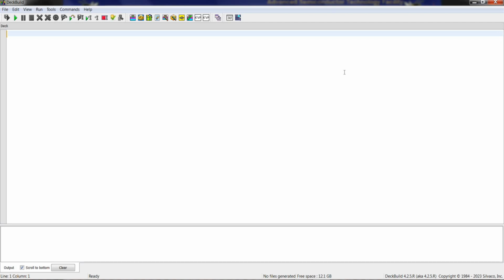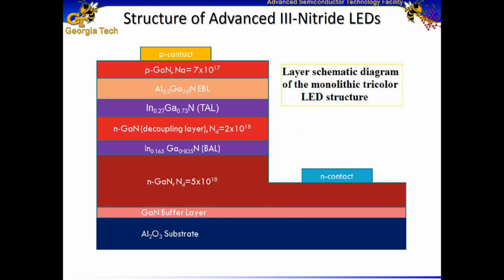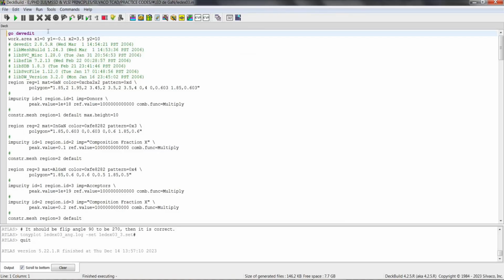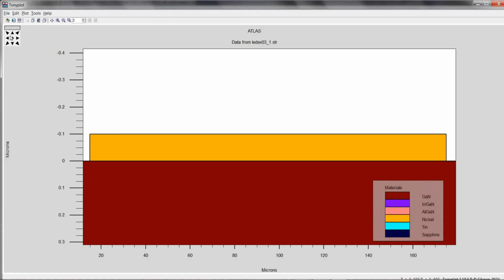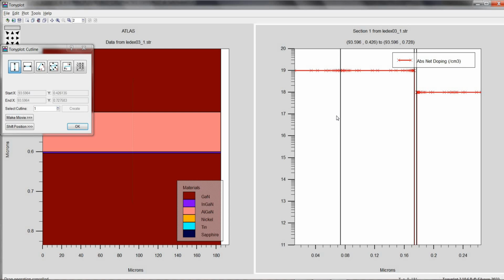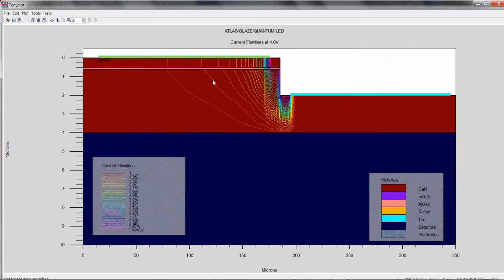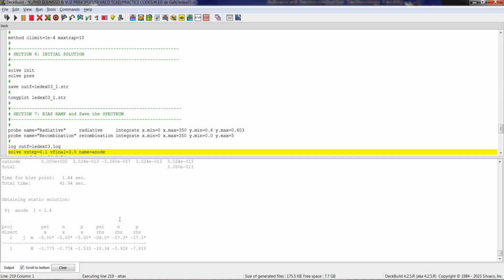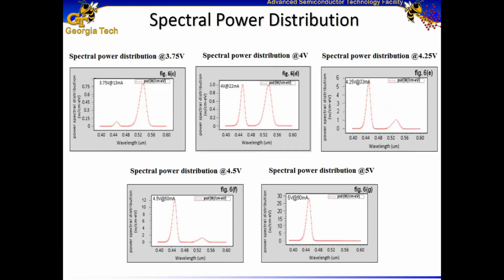GaN InGaN LED Silvaco TCAD Simulation 💡🔍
🎥💡 Join us on this illuminating journey as we navigate the intricate landscape of LED technology, shedding light on the captivating properties of GaN InGaN materials. 🧪🔬 Prepare to be enthralled as we uncover the secrets behind the peak emission wavelength of LEDs, unraveling its profound implications in the realms of lighting and display applications. 💡🖥️ Whether you're an inquisitive student, a dedicated researcher, or a seasoned industry professional, this tutorial is your passport to a wealth of knowledge, offering invaluable insights into the latest breakthroughs in LED technology. Don't let this opportunity pass you by; seize the chance to expand your horizons and stay at the forefront of cutting-edge developments in the field!